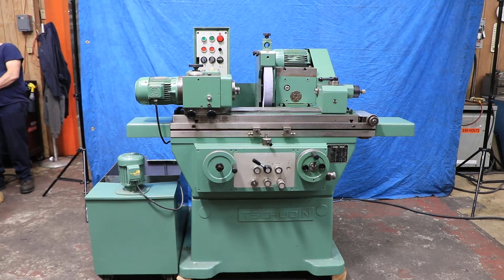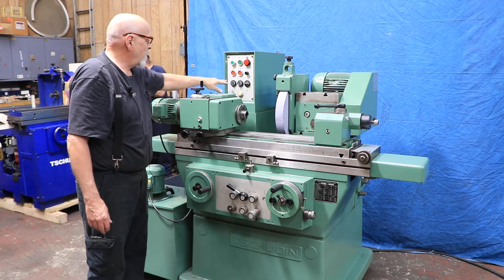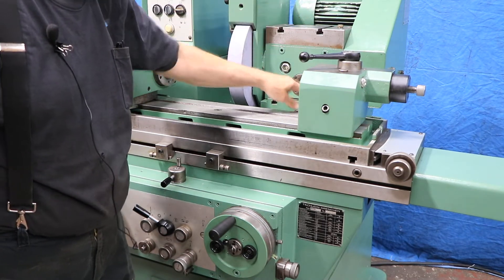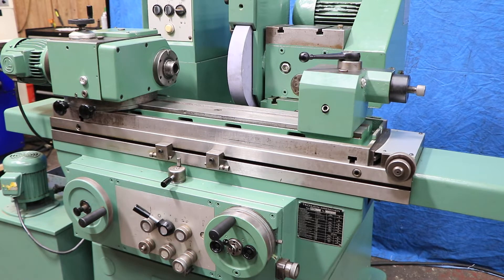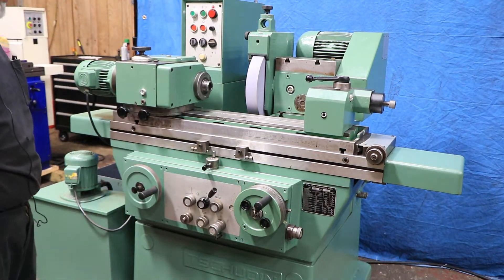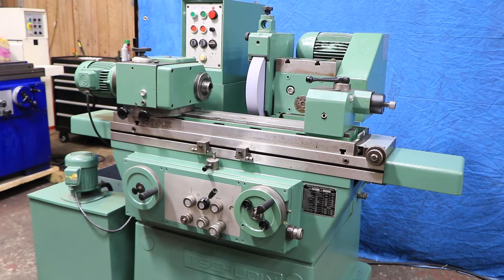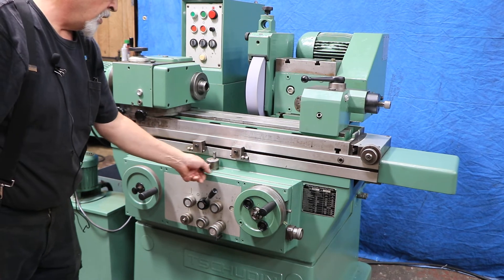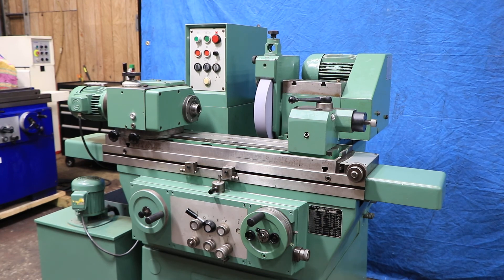8" X 16" TSCHUDIN "SWISS" SUPER-PRECISION I.D./O.D. UNIVERSAL CYLINDRICAL GRINDER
8" X 16" TSCHUDIN "SWISS" SUPER-PRECISION
   I.D./O.D. UNIVERSAL CYLINDRICAL GRINDER

MODEL: HTG-400      S/N: 80-277      NEW: 1980/RESCRSAPED

** REFURBISHED & RESCRAPED IN 2020 **

TABLE:
NOMINAL SWING 8"
DISTANCE BETWEEN CENTERS 16"
TABLE SPEED 0 TO 195" IPM
TABLE DWELL 0 TO 6 SECONDS
SWIVELLING RANGE +/- 11 DEGREES

WHEELHEAD:
WHEEL SIZE 14"DIA. X 2"W X 5"BORE
SWIVELLING RANGE +/- 5 DEGREES
MOTOR 4 HP
SPINDLE SPEEDS (3) 1,640, 1,940 & 2,300 RPM

WHEELHEAD INFEED;
  RANGE OF PLUNGE FEED DIAMETER REDUCTION
PER MINUTE 0.0005" - 0.200"
  AUTOMTIC INFEED OF THE GRINDING WHEEL PER
   TABLE REVERSAL, MINIMUM INFEED INCREMENT
DIAMETER REDUCTION 0.000050"
DIA. REDUCTION PER REV. OF INFEED HANDWHEEL 0.080"
HANDWHEEL GRADUATION READS TO 0.0001"
TRAVEL BY USING THE HANDWHEEL 1.8"
RAPID APPROACH, AUTOMATICALLY 1.5"
MOVEMENT OF WHEELHEAD SLIDE BY HANDWHEEL 1.8"
  TRAVEL OF THE WHEELHEAD SLIDE INFEED,
AUTOMATICALLY 0 TO .050" ON DIA.
INFEED SPEED, MAXIMUM 1.2"/MIN.
SPARKOUT 2 TO 30 SECONDS

WORKHEAD:
SPINDLE TAPER 4MT
SWIVELLING RANGE 360 DEGREES
INFINITELY VARIABLE SPINDLE SPEED 65 TO 500 RPM

TAILSTOCK:
TAPER OF CENTER BORE 3MT
TRAVEL OF CENTER 0.8"

APPROXIMATE MACHINE DIMENSIONS 60"L X 48"D X 58"H

MACHINE FEATURES::
  TSCHUDIN HYDRODYNAMIC TYPE CYLINDRICAL BRONZE TO
   STEEL BEARING WHEELHEAD DESIGN
  SIMPLE ONE-KNOB CONTROL INITIATES ALL THE SETTINGS
   FOR TRAVERSE & PLUNGE GRINDING CYCLES
  HYDRAULIC OPERATION FEATURING:
   -AUTOMATIC INFEED
   -DUAL RATE INFEED OPTION
   -PLUNGE INFEED
   -RAPID WHEELHEAD ADVANCE AND RETRACTION
  SPARKOUT TIMER
  TSCHUDIN "STANDARD" WORKHEAD w/DUAL LIVE & DEAD SPINDLE

EQUIPPED WITH:
SWING DOWN I.D. GRINDING ATTACHMENT WITH I.D. SPINDLE
ELECTRICAL CABINET ON MACHINE, NOT SEPARATE
HYDRAULIC RESEVOIR IN BASE, ISOLATED BUT NOT SEPARATE
COOLANT SYSTEM
3/60/220-440 VOLT ELECTRICS

SPECIAL NOTE:
FULL & THOROUGH SERVICE DONE BY MR. BOB HOUGHTON.  HE TOOK THE MACHINE APART,
 MADE SURE EVERYTHING IS FUNCTIONING & IN EXCELLENT WORKING ORDER.
 BOB WORKED FOR TSCHUDIN GRINDERS FOR 9 YEARS.
 OUR MACHINE IS IN STOCK, READY TO DELIVER!

* *  EXCEPTIONAL CONDITION & APPEARANCE - WOW!  * *